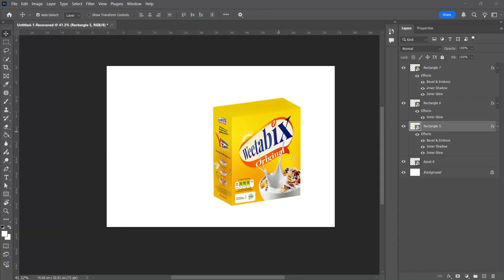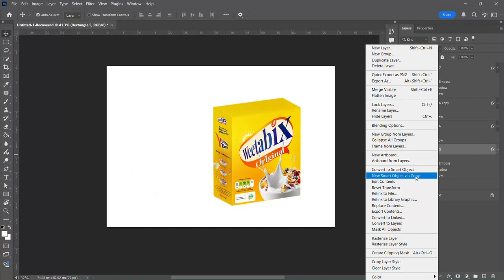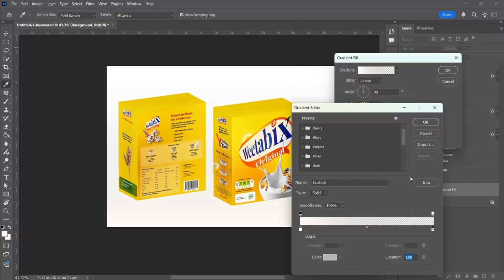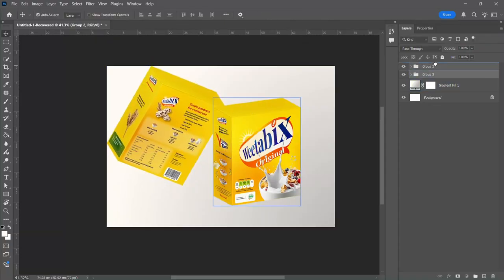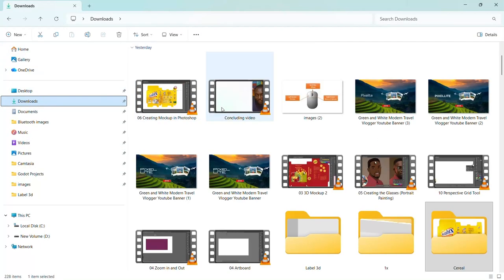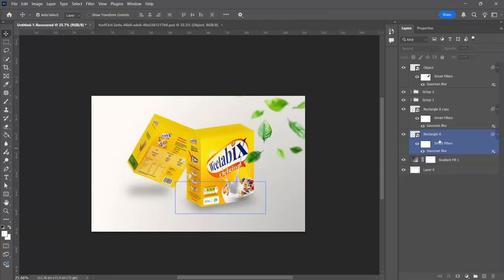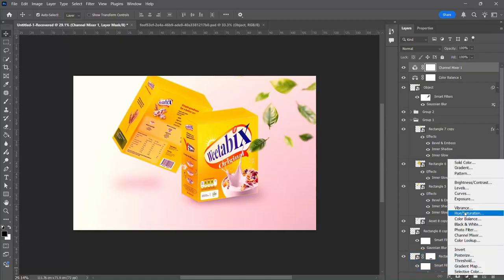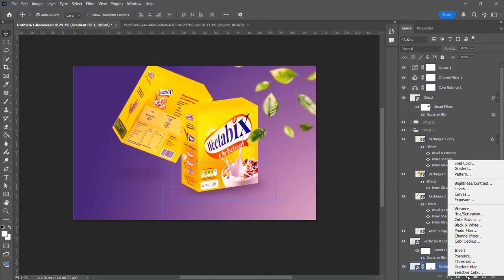08 Adobe Illustrator Packaging Tutorial | Creating the Mockup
Welcome to Lesson 08 of the Adobe Illustrator Packaging Design course! In this tutorial, you'll learn how to create a realistic packaging mockup in Adobe Photoshop using the packaging design you created in Adobe Illustrator.

A professional mockup is one of the best ways to present your packaging design to clients, build an impressive portfolio, and showcase your product in a realistic way. In this step-by-step Photoshop tutorial, you'll learn how to place your Illustrator artwork onto a mockup, apply it correctly, and create a presentation-ready product packaging design.

Whether you're a beginner in packaging design or an experienced graphic designer, this lesson will teach you a practical workflow used by professional designers to transform flat packaging artwork into realistic product mockups.

📚 In this tutorial, you'll learn:
How to create a packaging mockup in Adobe Photoshop
How to import packaging artwork from Adobe Illustrator
How to use Smart Objects for editable mockups
How to position and scale your packaging design accurately
How to create realistic product presentations
Best practices for presenting packaging designs to clients
How to prepare professional packaging mockups for your portfolio

This video is part of the complete Adobe Illustrator Packaging Design Course, where you'll learn how to design professional product packaging from scratch using Adobe Illustrator and present it beautifully in Adobe Photoshop.

🎨 On Pixelite, you'll learn:
Packaging Design
Photoshop Mockups
Brand Identity Design
Logo Design
Product Packaging
Graphic Design
Creative Design Workflows